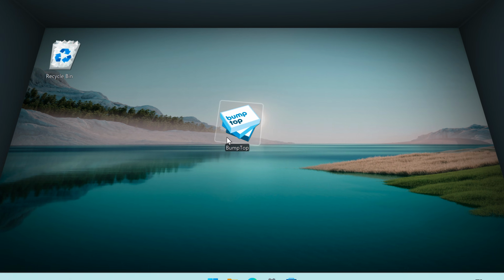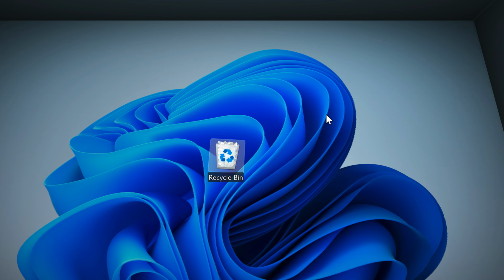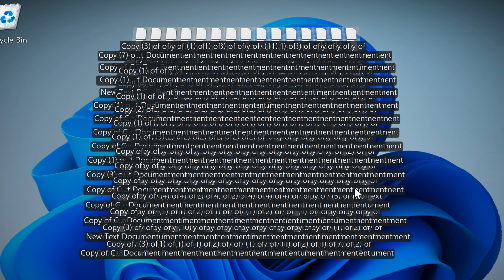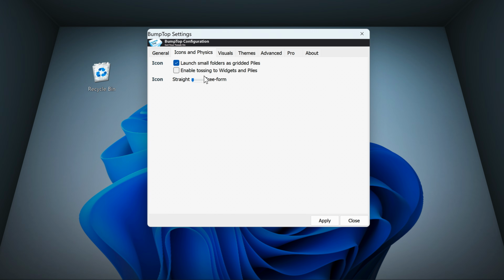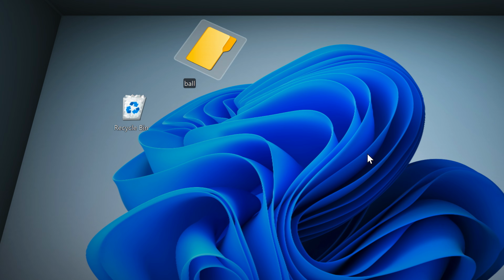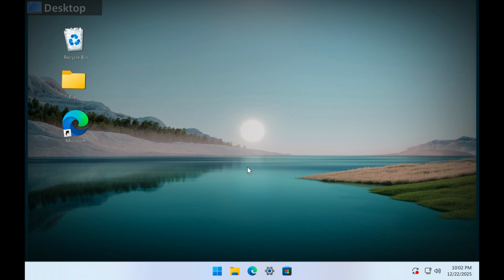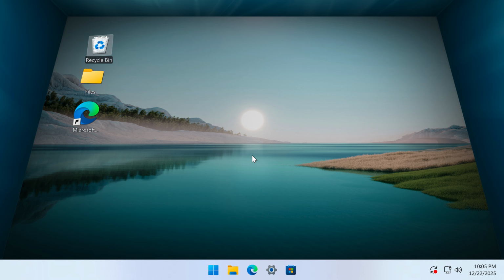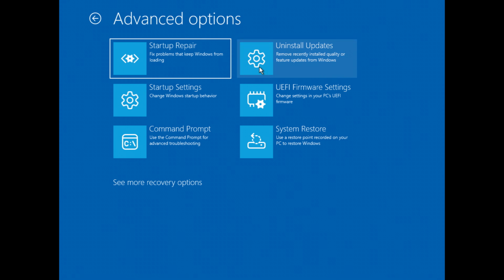I Deleted System32 on 3D Windows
There's a really cool program that makes your Windows 11 desktop three dimensional. Today I'll play around in a three dimensional world AND delete system32, for no reason at all...